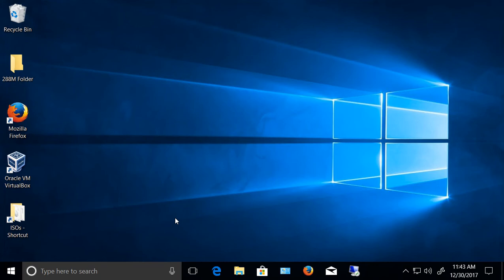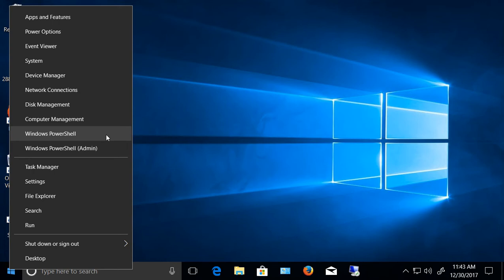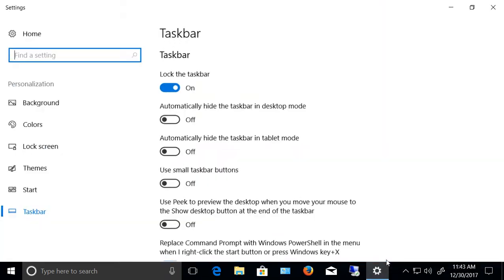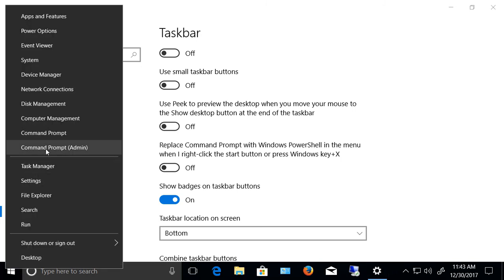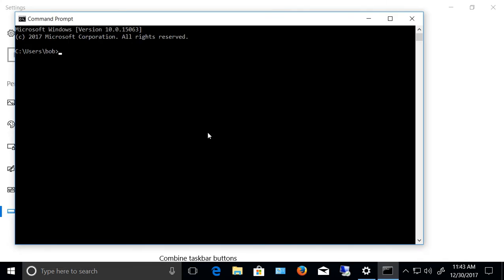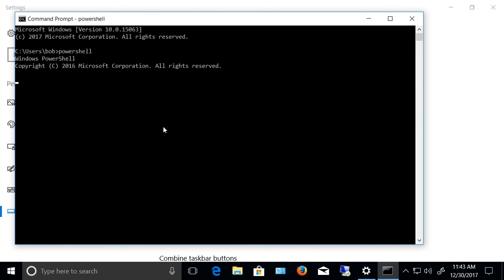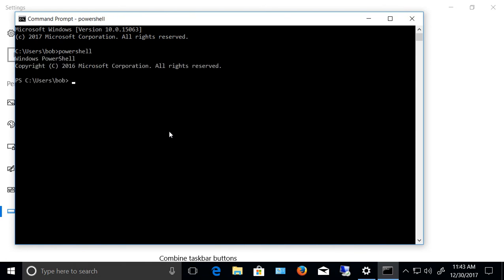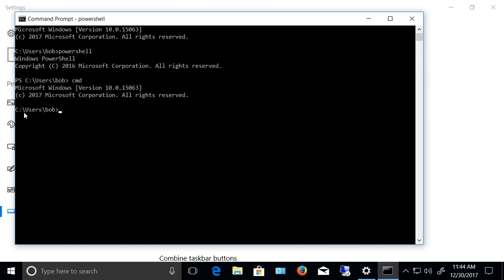How to change to command prompt from PowerShell in Right Click on Start button option in Windows 10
Professor Robert McMillen shows you how to switch right click start to command prompt option in Windows